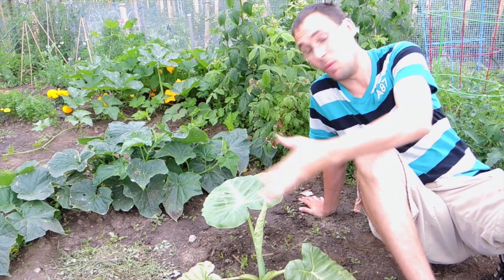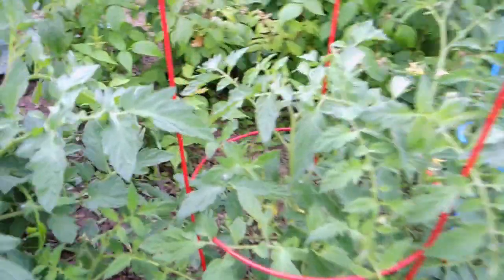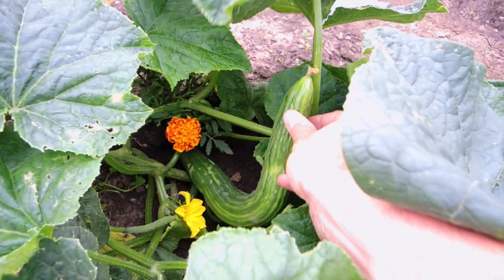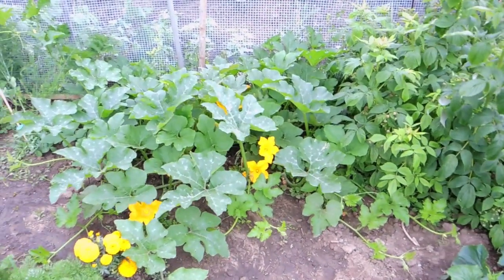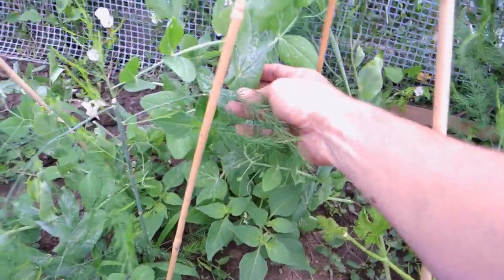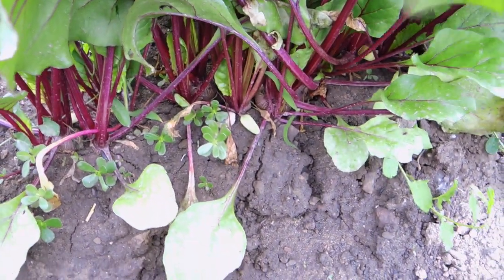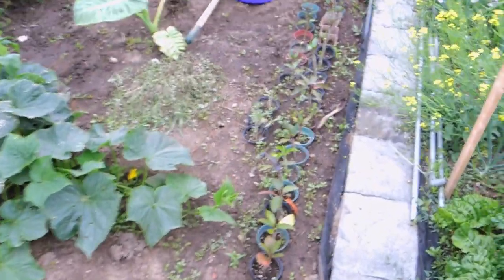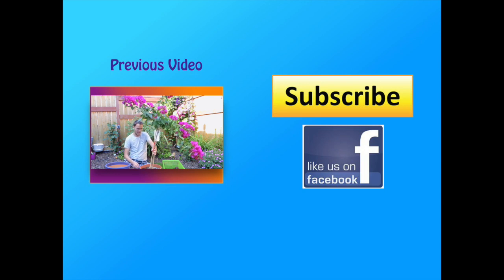Garden Plot Update! We have Veggies :)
I have not been to the garden Plot for roughly 1 week...  during this time the weather was warm and there was some light rains..  When i returned some of the plants had exploded with growth.

Plants are so amazing.